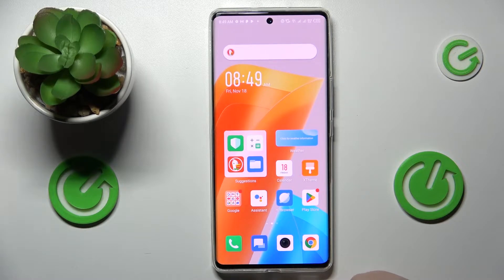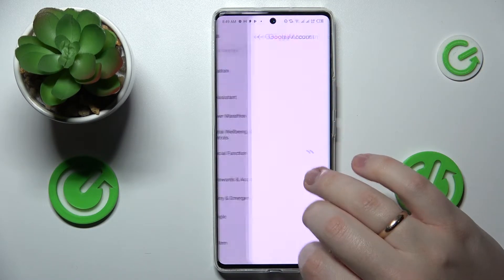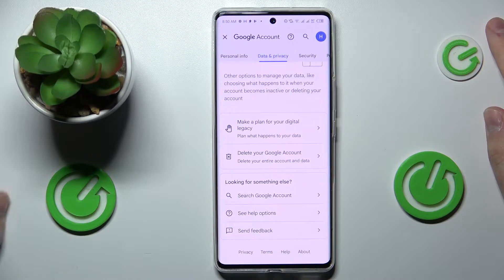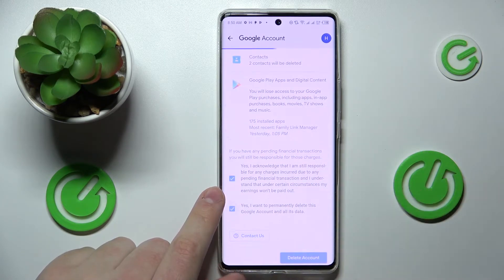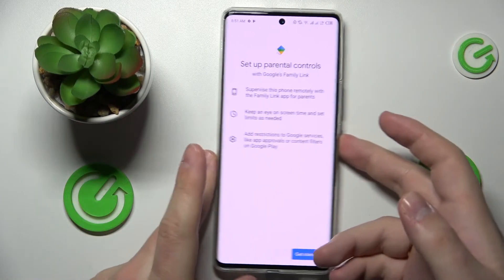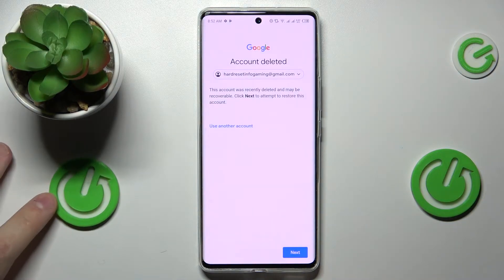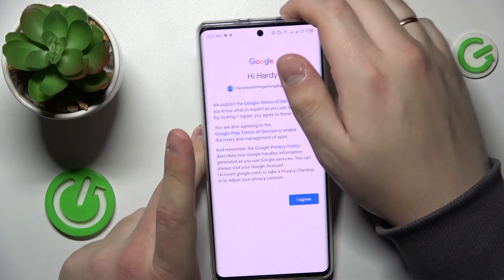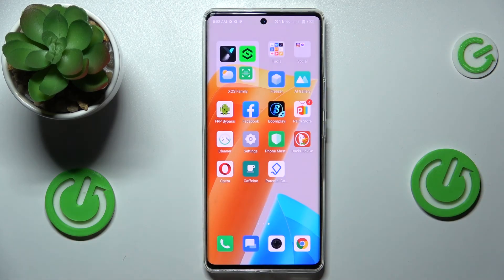How to Bypass Parental Control in Infinix Zero Ultra - Turn Off Family Link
Find out more about parental control on Infinix Zero Ultra:
Hi, there. Here's how to bypass the Google family link on your Infinix Zero Ultra. In order to reset parental control on your device, we will show you how to manage your Google Account. If you want to know more about your Infinix Zero Ultra, visit our YouTube channel.

How to bypass the parental control on Infinix Zero Ultra? How to turn off parental control protection on Infinix Zero Ultra? How to remove the family link on Infinix Zero Ultra? How to delete your Google Account on Infinix Zero Ultra?